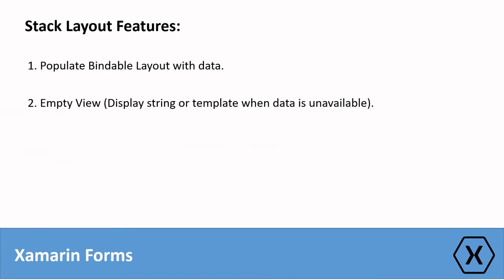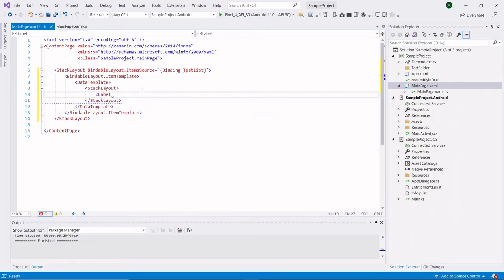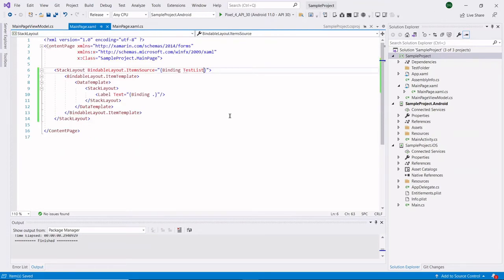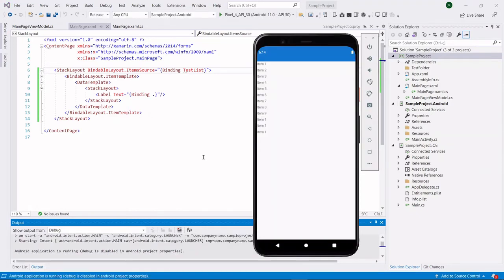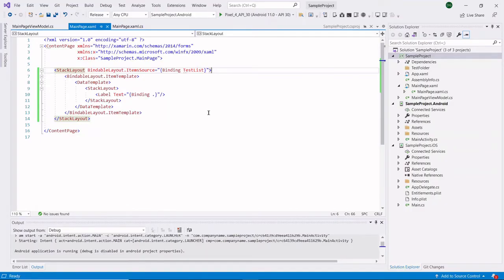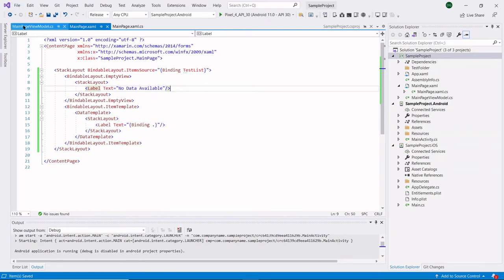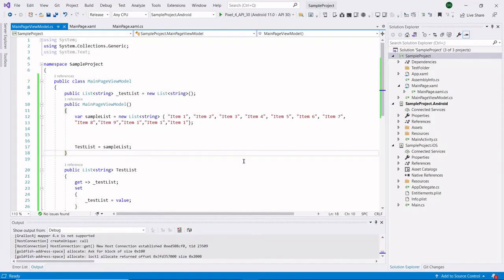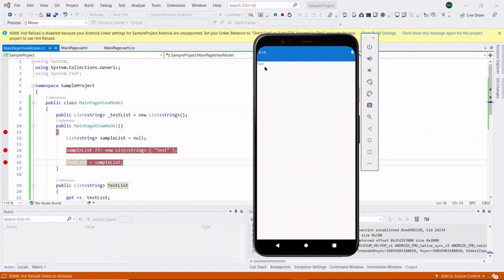Stack Layout additional features and Null coalescing assignment operator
In this video I am explaining about Stack Layout additional features in Xamarin Forms application and Null coalescing assignment operator in c#.